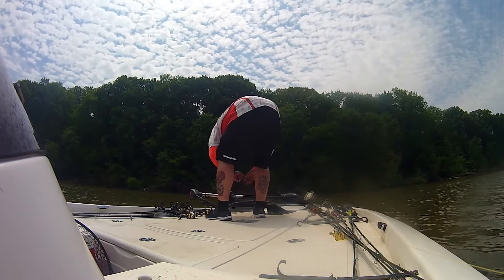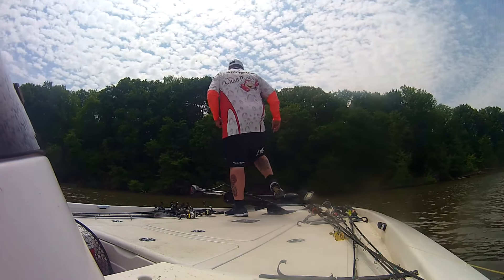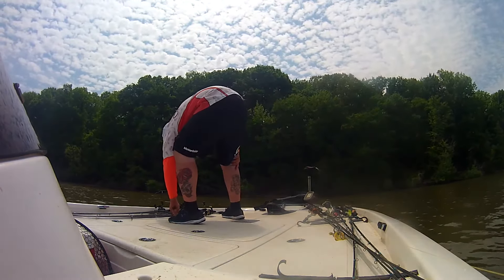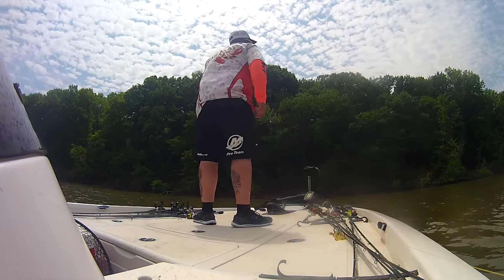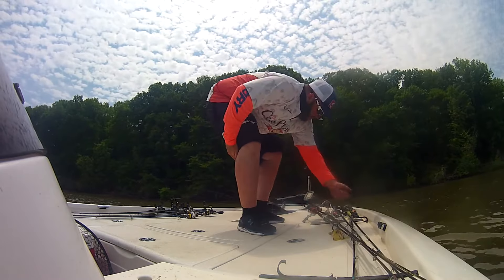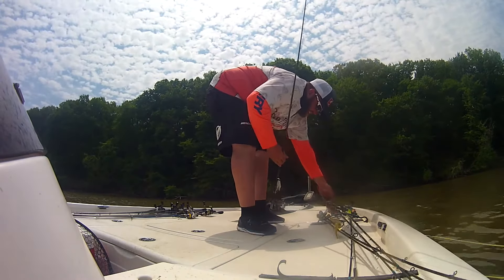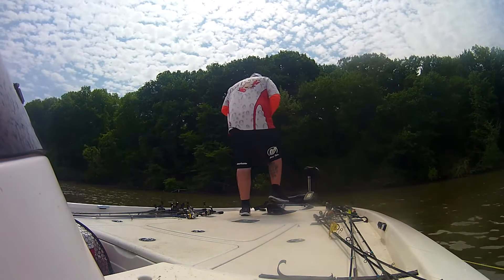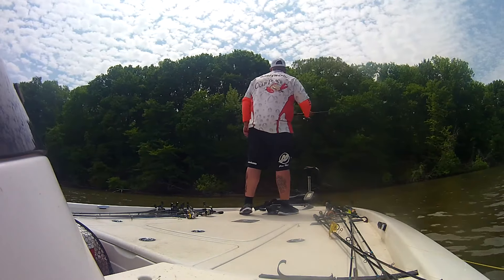Fishing For Chesapeake Bay Largemouth Bass Turners Creek 5\12\18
My Dad and I pulled up on this hot spot during a recent Chesapeake Bay tournament that looked fishy. Sure enough, before I can get the trolling motor down and grab my rod fish start busting on top the water all over the place. My Adrenaline kicks in and I'm pumped. I hear one busting to my right and throw over and boom our back motor hits a log almost throwing me over the front of the boat. So I start collecting my composure while my dad was raising the back motor. I jump back on the trolling motor and come up on the perfect angle to throw into this tree laying down on the shoreline. I take my shot and bang there she is a nice largemouth bass. To my dismay she came unhooked. Turns out that she would not have one the tournament for us but man how I would like to redo these 3 minutes.